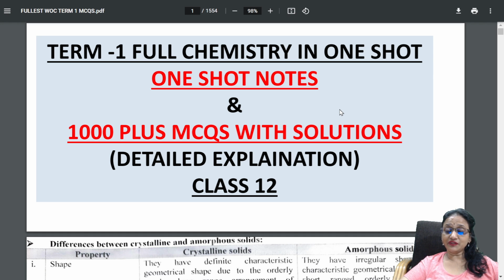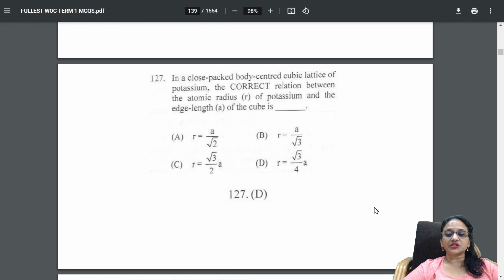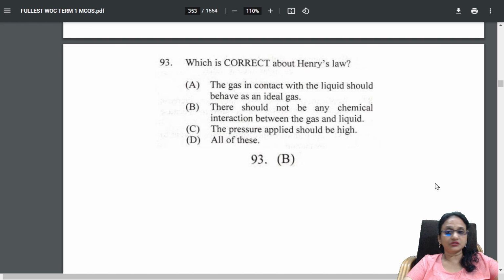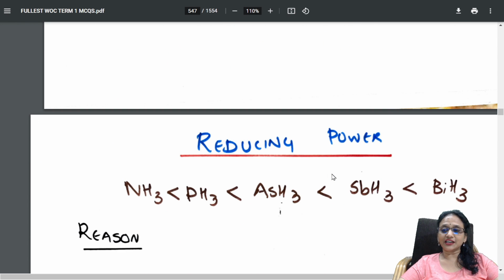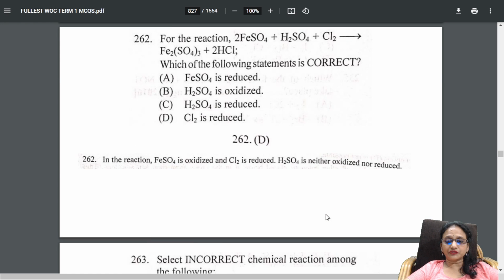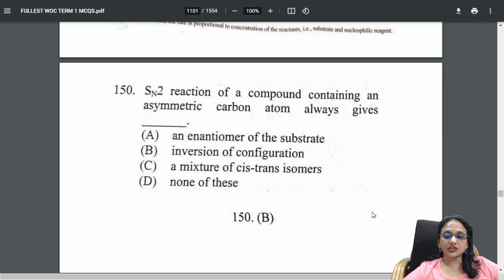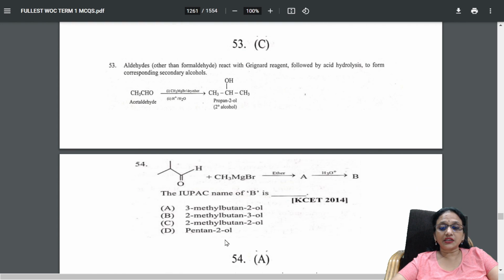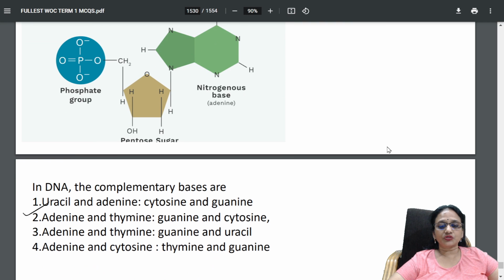🔥 Complete Chemistry in One Shot| Class 12 | CBSE ALL IN ONE Chemistry MARATHON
0:00 - Introduction
2:22 - Solid state
45:58 - Solutions
1:28:55 - P block
2:07:25 - Haloalkanes
2:39:35 - Alcohols
3:23:12 - Biomolecules

CLASS 12 CHEMISTRY TERM -1 MARATHON
SOLID STATE. SOLUTIONS , P BLOCK, HALO ALKANES, ALCOHOLS AND BIO MOLECULES
Class 11 & 12 Chemistry Playlists: (All chapter covered in detail as home tuitions in excellent way)